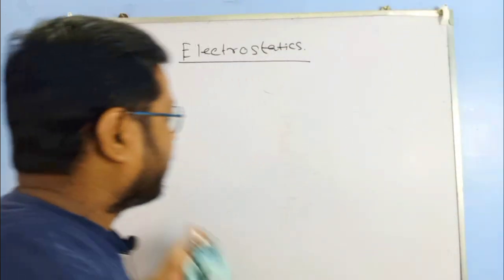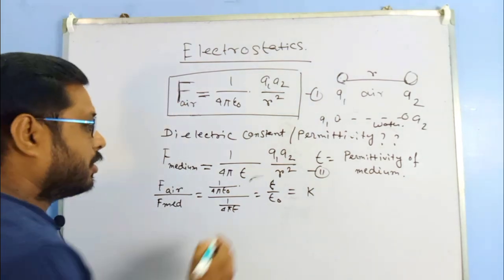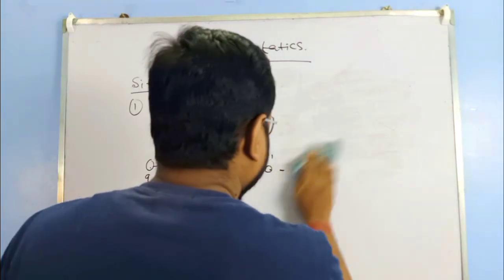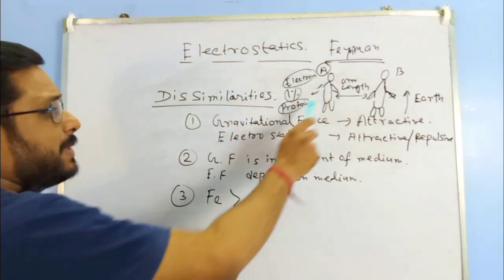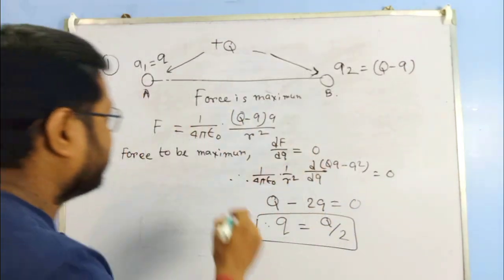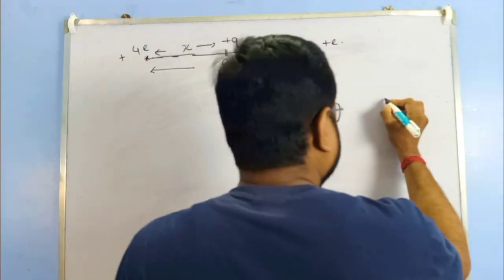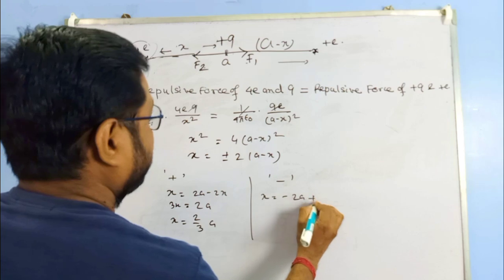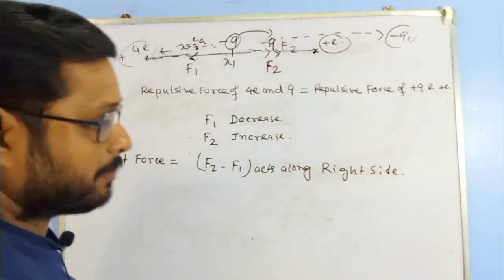coulomb law class 12 physics||how to know stable and unstable equilibrium||neet 2023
In this video we learn about coulomb law and importance of relative permittivity of any medium.how permittivity or di electric constant changes the coulomb force relative to air.also what is stable and un stable equilibrium and how we know it by solving numerical.
coulomb law class 12 physics
similarities of coulomb and gravitational force
difference between coulomb and gravitational force
relative permittivity
stable and unstable equilibrium